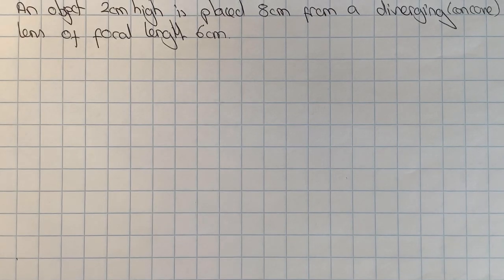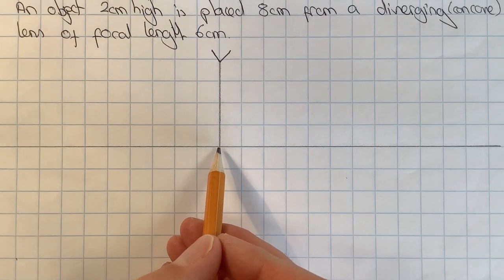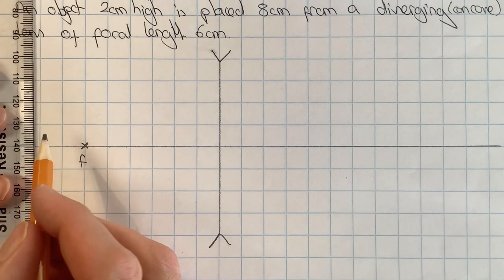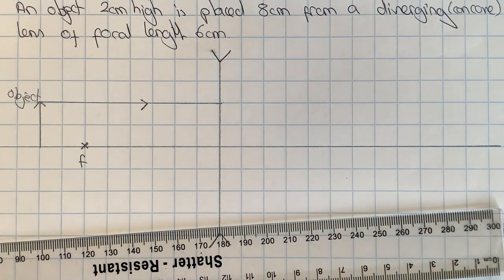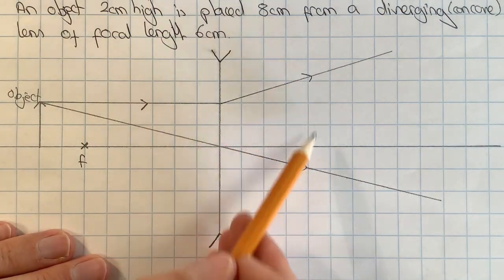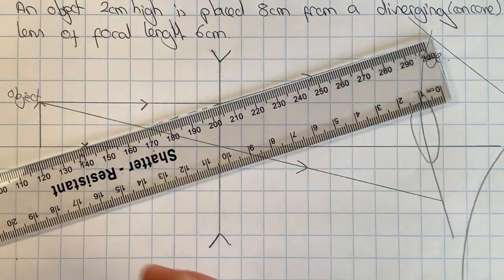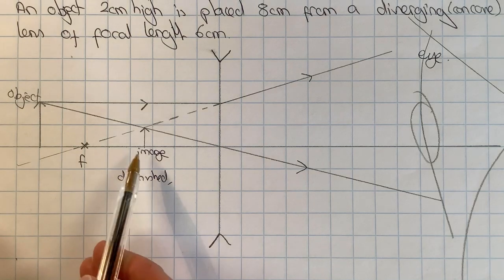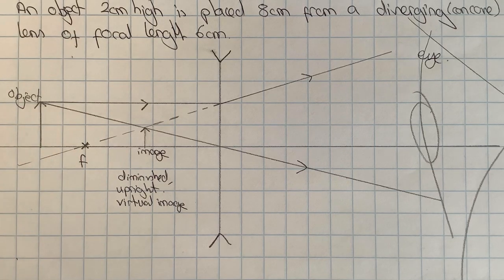Drawing the ray diagram for a diverging/concave lens.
Step by step instructions for drawing the ray diagram for a diverging/concave lens.  Useful for GCSE physics.